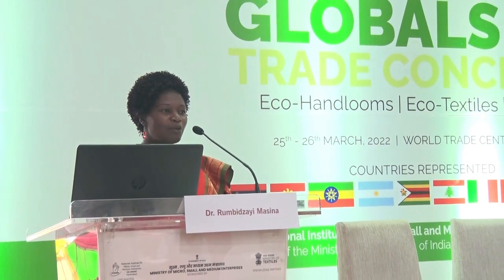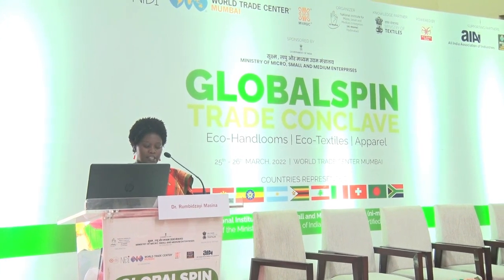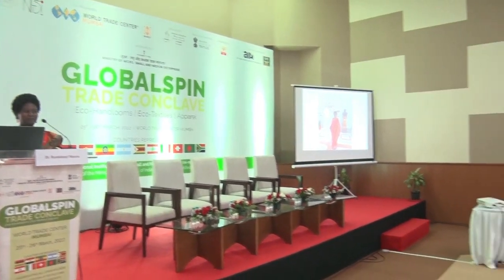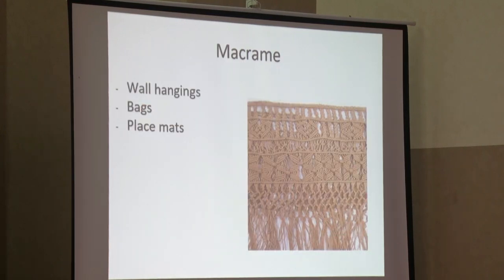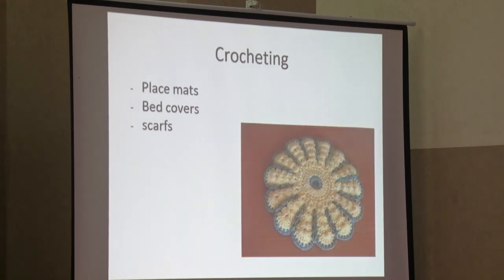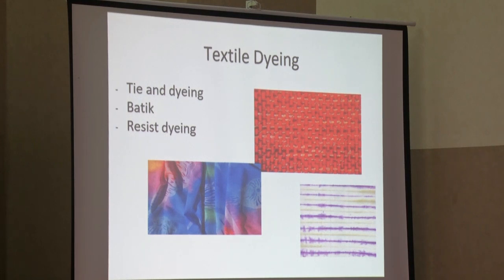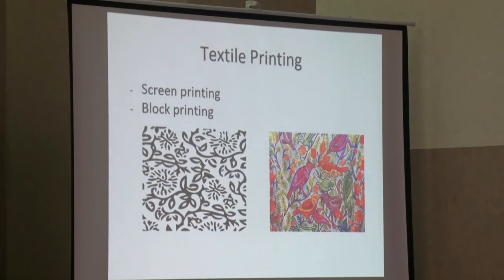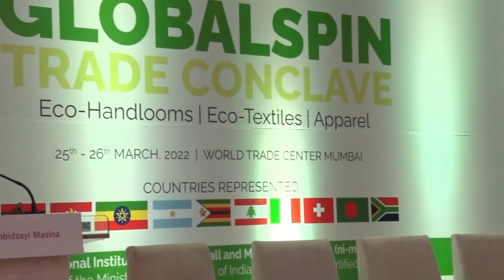GlobalSpin Trade Conclave2022 Mumbai DAY2 Expert Session on Eco Handlooms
GlobalSpin Trade Conclave2022 Mumbai DAY2
Expert Session on Eco-Handlooms
•  Dr. Rumbidzayi Masina, University of Zimbabwe Textile
    Department, Republic of Zimbabwe

Session 2  Time : 11:00 -11:30 hrs.